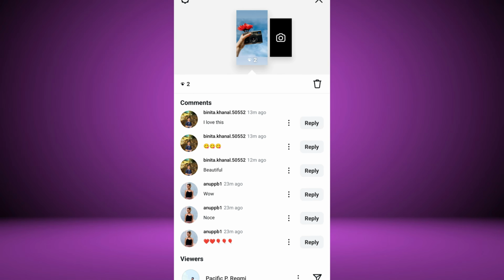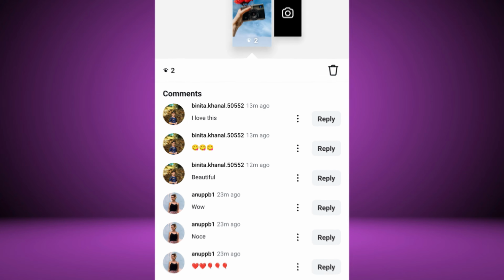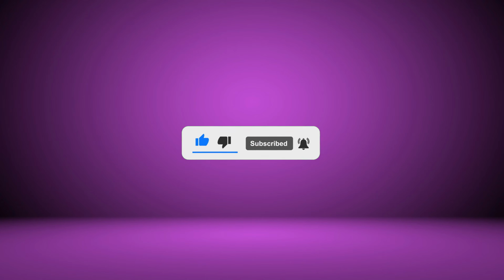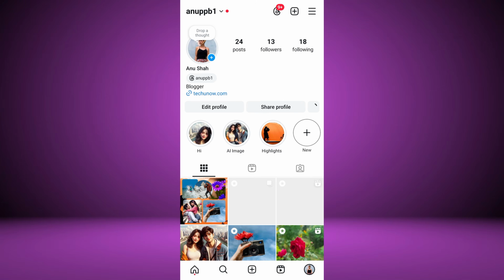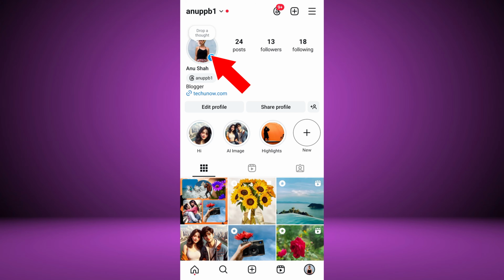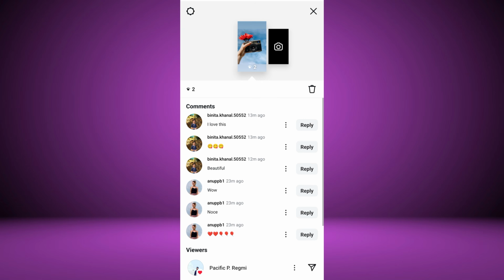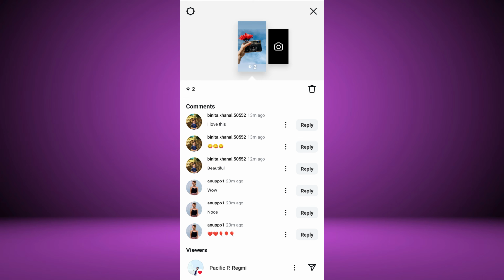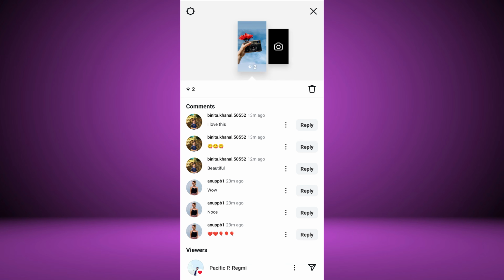How To See Comments On Instagram Story | View All Comments On Your Instagram Story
Do you want to see comments on your Instagram story? You can view all comments on your Instagram story with just a few simple steps.

In this short video tutorial, I will show you how to see comments on Instagram story. Just watch this video till the end.

Seeing comments on Instagram stories to viewing replies or responses that users send after viewing your Story.

Like regular posts, Instagram Stories also have a public comment section. When someone comments to your Story, their replies are visible to everyone.

Replies to your Stories show how your followers are engaging with your content. This can provide valuable feedback on what resonates with your audience.

By checking your Story comments, you can maintain communication with your audience and understand how they are responding to your content.

🔶STEPS🔶
To view all the comments on your Instagram Story,
1. Open the Instagram app on your mobile device.
2. Tap your profile picture in the bottom right corner of the screen.
3. Find and tap on your profile picture to view your current Story.
4. Swipe up from the bottom of the screen.
5. This will display a list of people who have responded to your Story.
6. You will see all the comments on your Story under the comments section.
7. From here, you can reply to a specific comment one by one.

By following these simple steps, you can easily view and respond to Instagram Story comments.

- - - - - - - Similar videos:- - - - - - - - -

This Video Includes:
○see comments on instagram story
○view all comments on your instagram story
○see someone's comments on insta story
○find comments on instagram story
○view replies on instagram stories